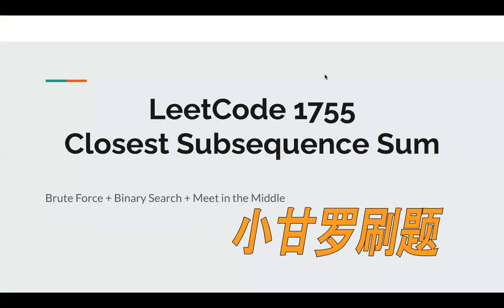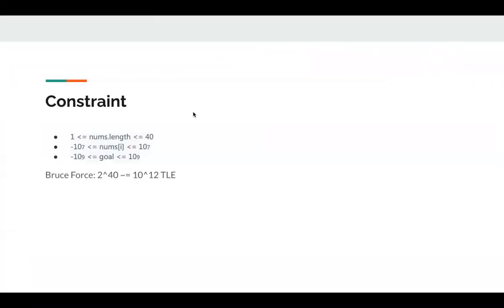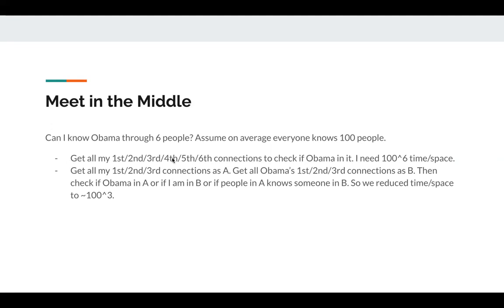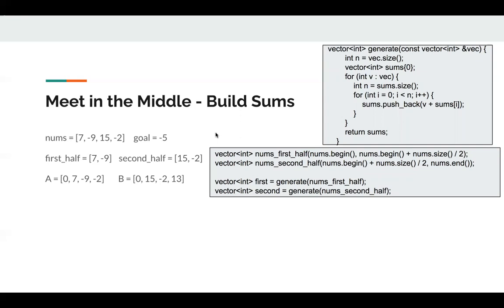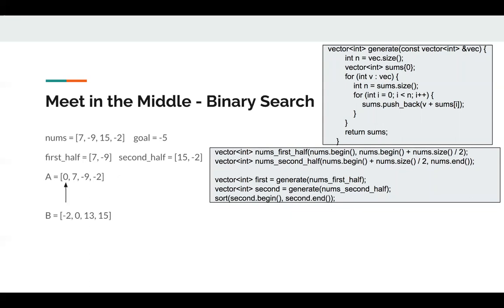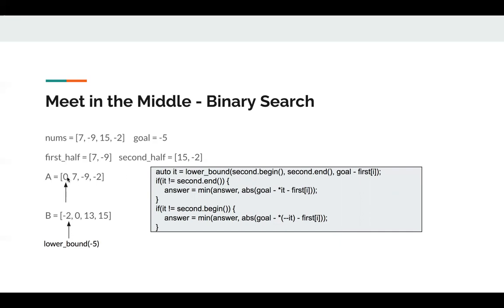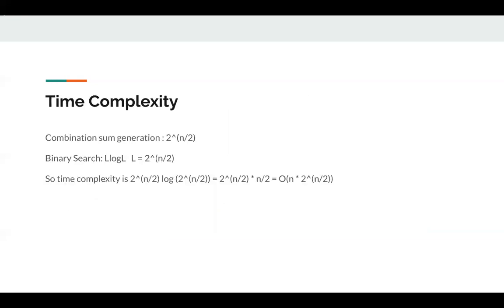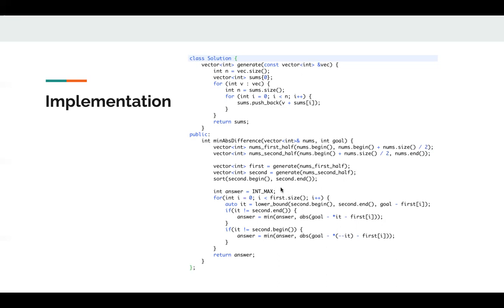LeetCode 1755. Closest Subsequence Sum